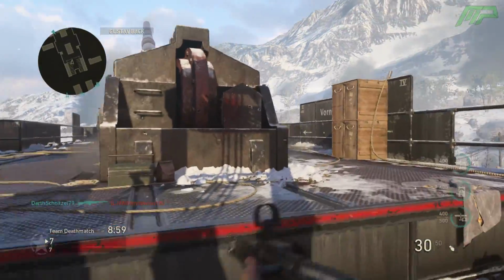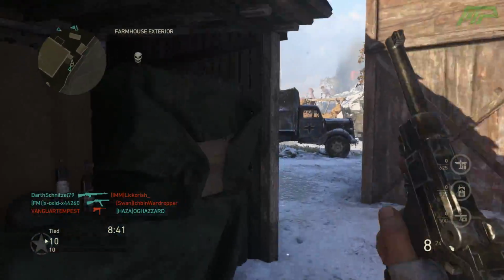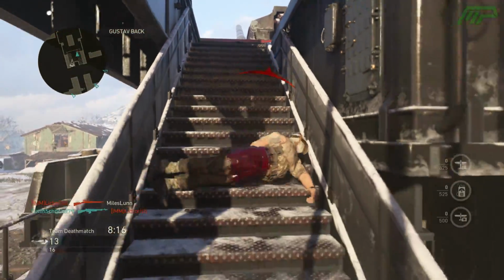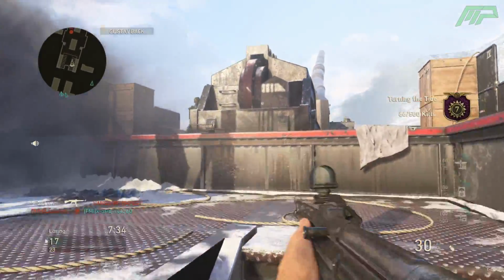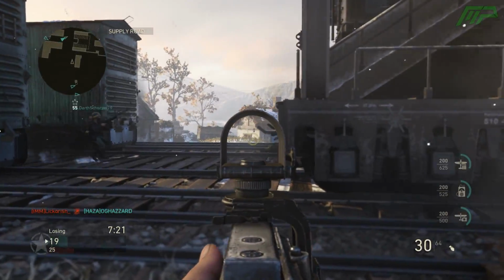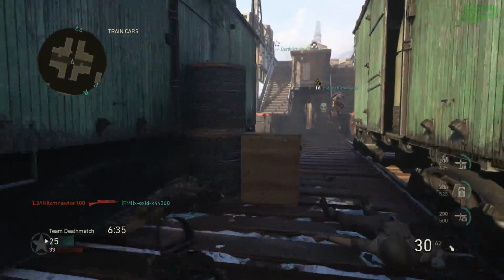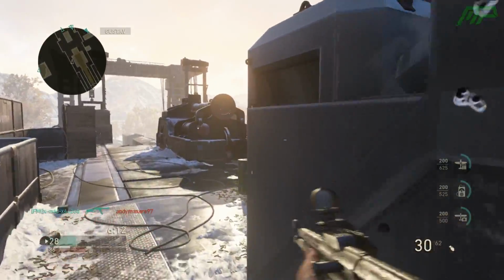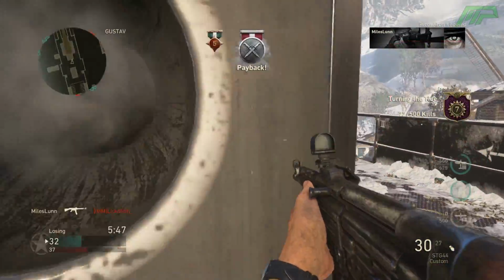MY FAVOURITE GUN! - World War 2 Gun Guide #1 "STG 44" Gameplay & Review! (CoD WW2 Best Class Setup)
Enjoy the first episode of my new series!
Here's my review for the "STG44" rifle for Call of Duty: World War 2 multiplayer! In this video I'll be sharing the weapon stats and my best class setup for this gun!